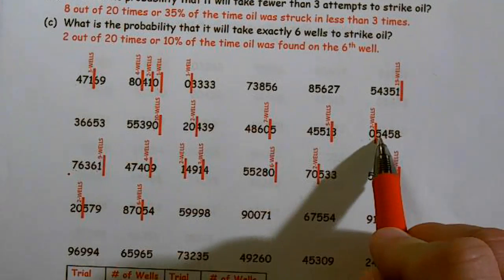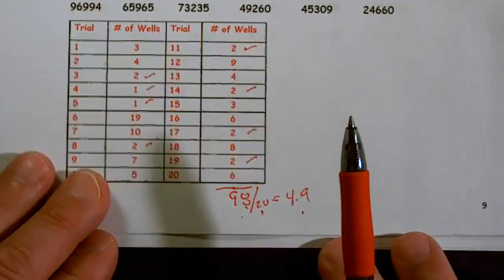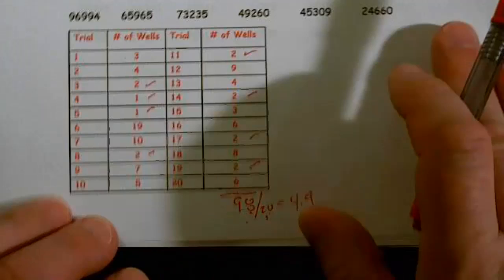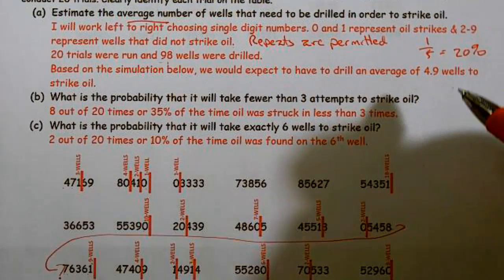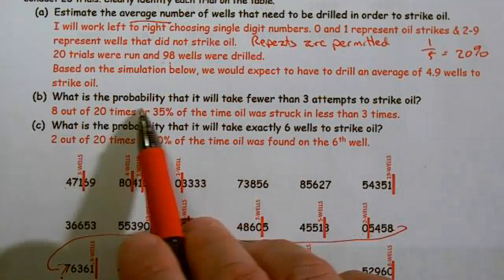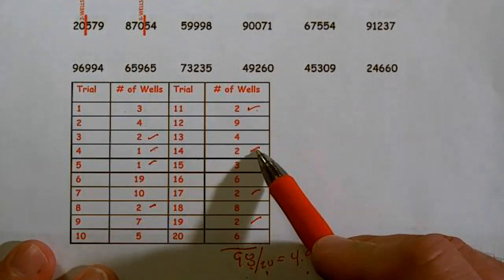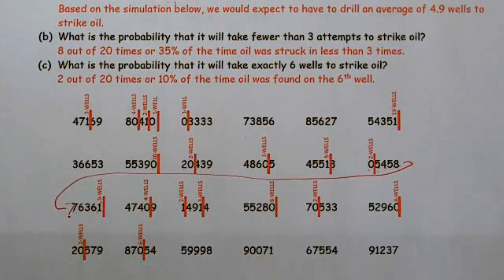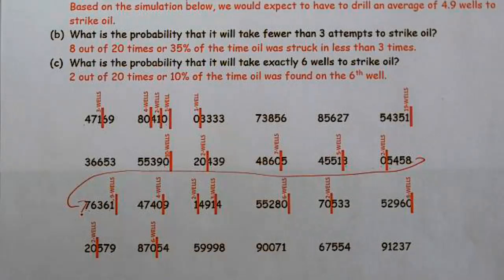03 Unit 5 Simulation Scenario 2 Page 9